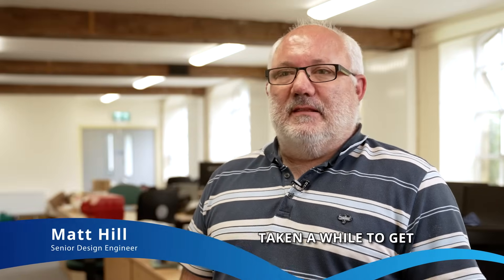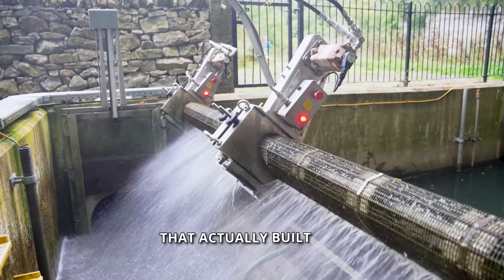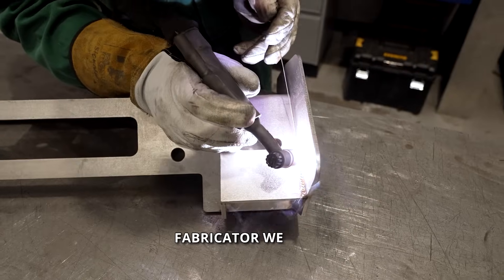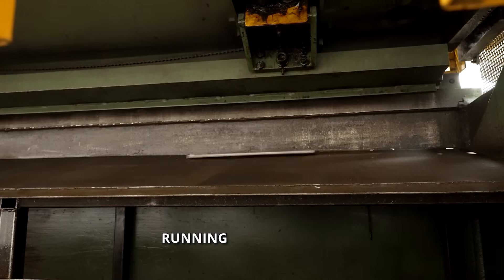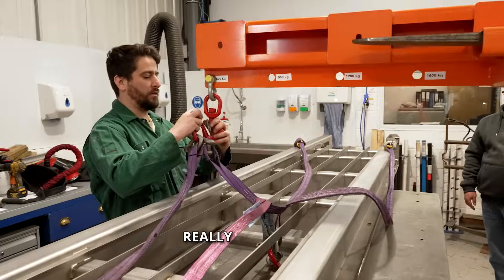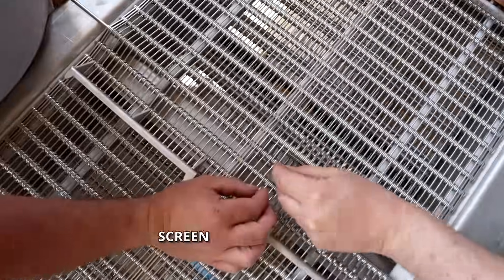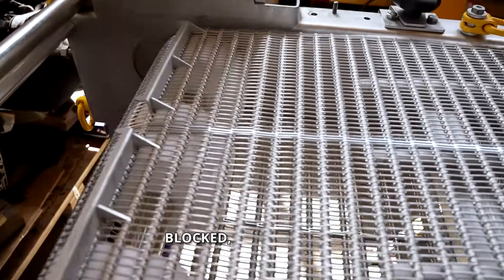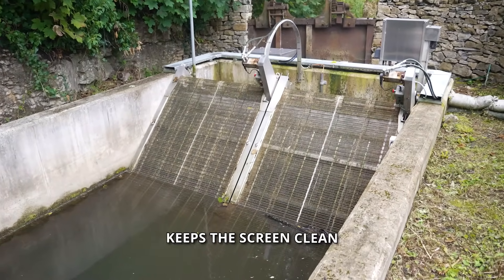GoFlo Screens: From Design To Install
Take a closer look at what makes GoFlo screens stand out. Featuring insights from our Managing Director, Phil, this video dives into the simplicity and innovation behind the design, the precise manufacturing process, and the commitment to environmental compliance.
From the collaborative design stage to on-site installation, we showcase how GoFlo screens meet strict eel and fisheries regulations, ensuring no gaps exceed 2mm. Discover how we balance efficiency, durability, and sustainability to deliver clever solutions for water management.
Find out why simplicity and precision are the keys to GoFlo’s success.